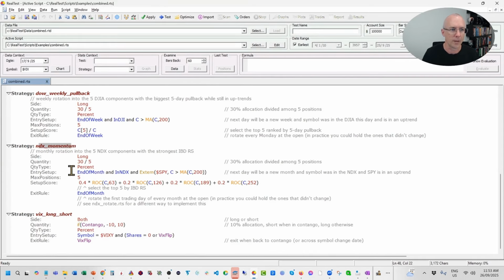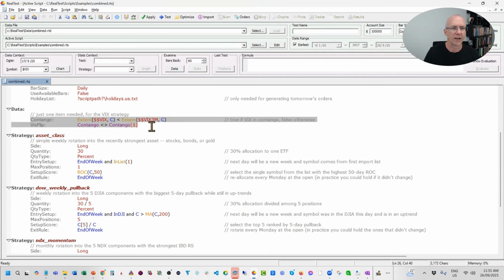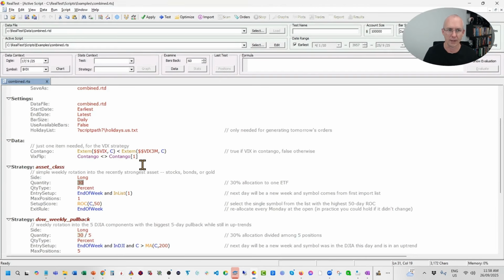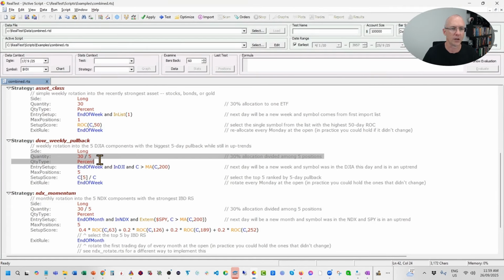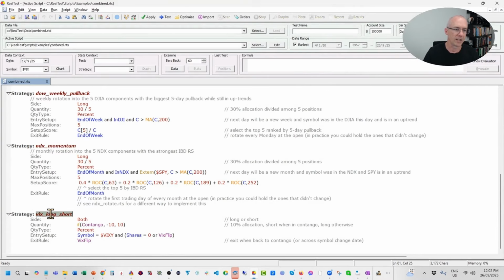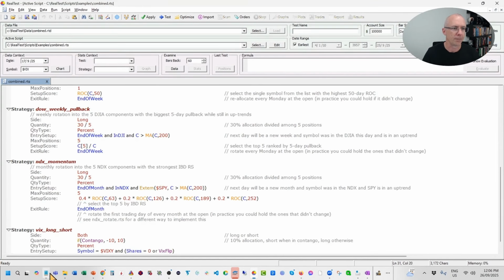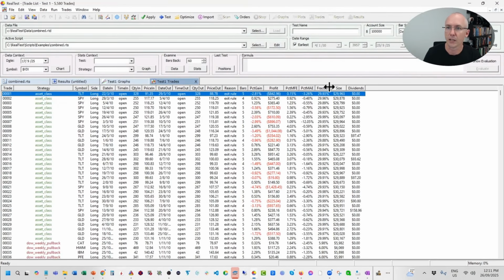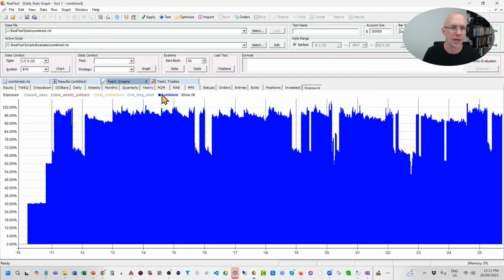Most Traders Overlook This – How to Combine Multiple Trading Systems Safely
Get instant access to the full RealTest Launchpad course for FREE and get up and running with RealTest fast — click here to start

Want to see how your strategies perform together as a portfolio instead of testing them one by one? In this video, I’ll show you exactly how to combine multiple trading strategies in RealTest and backtest them as a complete portfolio — so you can reduce drawdowns, smooth returns, and make smarter capital allocation decisions.

📥 Ready to trade smarter and accelerate your results?

This is one of the most powerful features in RealTest — and in this tutorial, you’ll learn how to:

✅ Combine multiple trading systems into one script
✅ Allocate capital across strategies intelligently
✅ Use include lists and unique rule names to prevent conflicts
✅ Evaluate your combined portfolio equity curve
✅ Analyze capital efficiency and system diversification
✅ Fine-tune your position sizing and optimize allocation

This is essential if you want to build a robust portfolio of systems that can work together — especially if you're analytical, systematic, and want to trade logically without emotions.

00:00 – Why portfolio backtesting is crucial
00:25 – Script overview: combining 4 strategies
01:00 – Import section: handling different markets
02:00 – Include lists explained
03:00 – Key warnings for multi-strategy scripts
04:00 – Settings section walkthrough
05:00 – Portfolio capital allocation setup
06:00 – Strategy #1: Asset Class Rotation
06:50 – Strategy #2: Dow Jones Weekly Pullback
07:40 – Strategy #3: NASDAQ Momentum
08:30 – Strategy #4: VIX Long/Short
09:20 – Strategy section setup tips
10:30 – Running the combined backtest
11:00 – Reviewing performance and equity curves
12:00 – Tracking portfolio exposure
13:00 – How to optimize portfolio allocations

Whether you're trading stocks, ETFs, or volatility products, learning to run a combined strategy backtest in RealTest is a game-changer. Don’t just rely on single-system performance — build a diversified portfolio that works together to deliver more stable, confident results.

Follow Enlightened Stock Trading on Social Media for more trading education